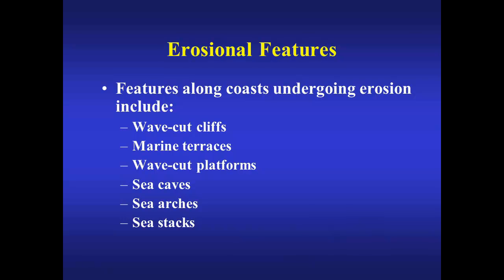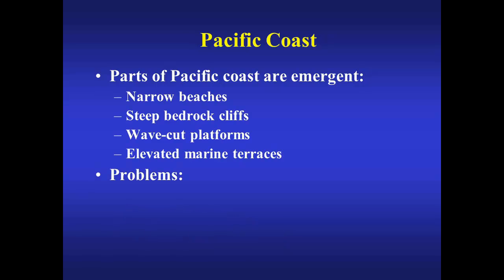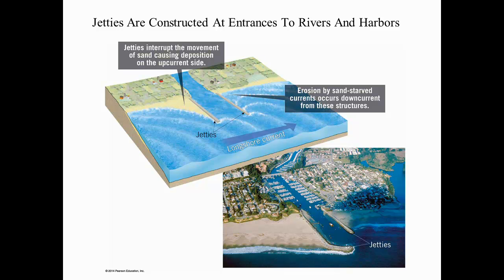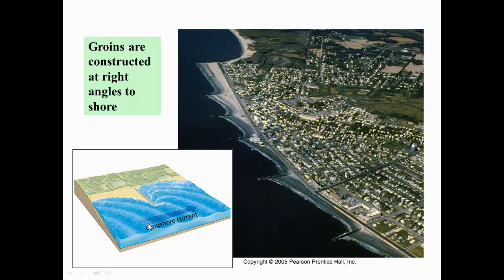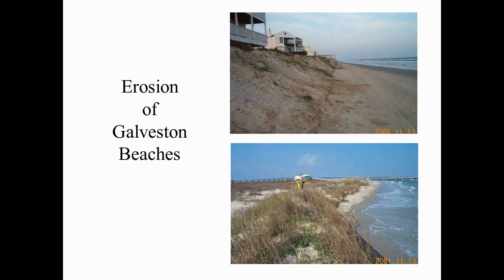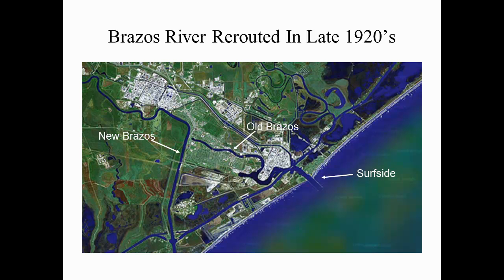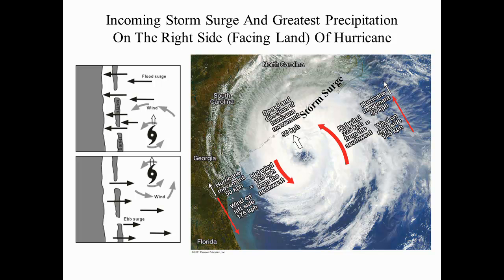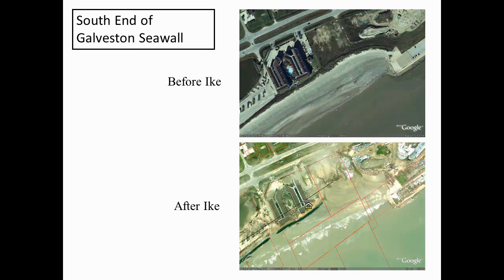20b 1303 Shorelines2 Edited